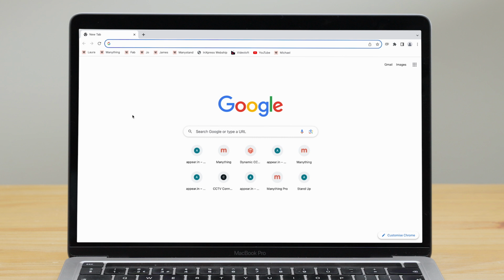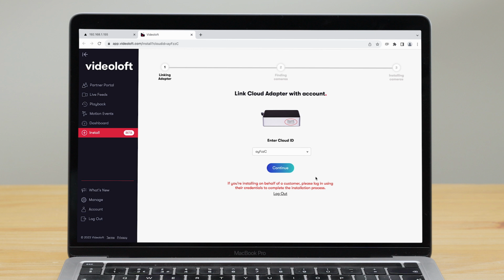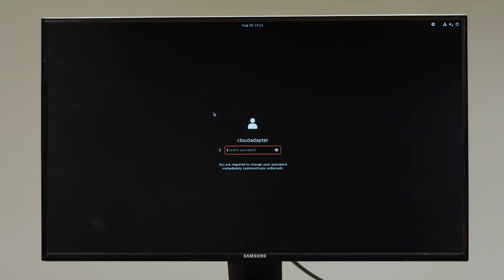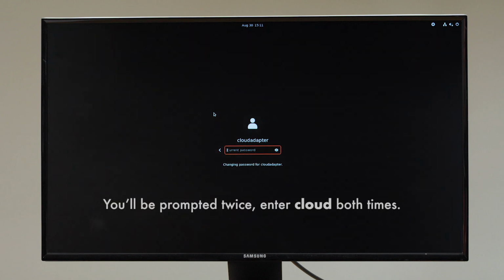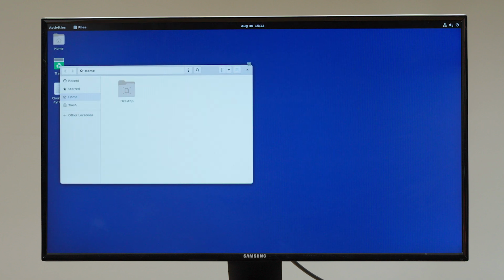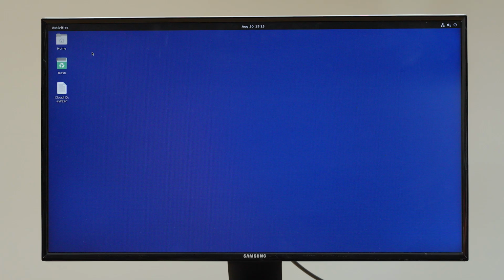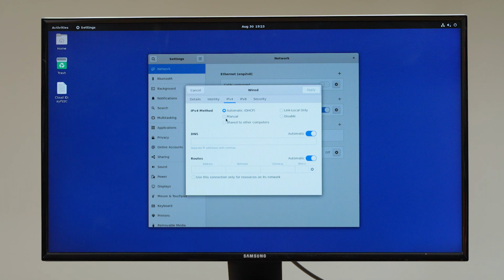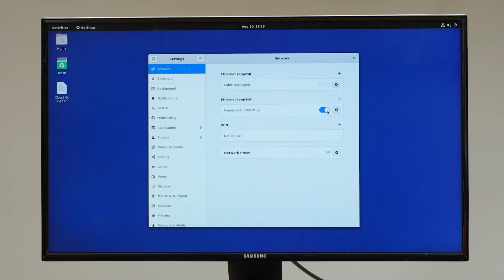Videoloft Cloud Adapter Enterprise - Set up and Installation Guide 2025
The Cloud Adapter Enterprise is a fast, reliable and robust rack mounted solution and is designed to securely and seamlessly connect your security system to the Videoloft cloud.

- 1TB SSD storage stores video locally if the network connection is lost.
- Dual network interface allows cameras to be isolated from the wider internet.
- Rack mounted for easy installation into server cabinets.

The Cloud Adapter Enterprise can support 64 compatible camera or recorder channels, and will transform your security system into a powerful cloud-based VMS.

In this video we'll be walking you through how you can set up and install the Cloud Adapter Enterprise.

0:00 Intro
00:18 Obtaining Cloud ID via IP address
00:41 Obtaining Cloud ID via a monitor
01:10 Bespoke network settings

To connect the Cloud Adapter Enterprise to your security cameras or recorder you’ll need to obtain its cloud ID. This is automatically generated by the adapter when it is first connected to power and internet.

There are 2 ways to get the cloud ID - either by going to the adapter’s IP address on a web browser, or by connecting a monitor.

Obtaining Cloud ID via IP address
Make sure the computer you are using is connected to the same network as the cloud adapter and type in the adapter’s IP address into a web browser. You’ll see the cloud ID straight away. You can then easily continue here to run the installation process to connect your security system to the adapter.

Obtaining Cloud ID via monitor
Connect a monitor to the adapter via HDMI and a keyboard.
You’ll be prompted twice for a default password which is cloud, all lowercase.
You’ll then be asked to change the password, make sure you record the new one in a password management tool.

Find the text file on the desktop, the cloud ID will be the file name. You can then use this cloud ID to connect your cameras to the adapter using the Videoloft mobile app or web browser.

Bespoke network settings
If you want to set bespoke network settings for the Cloud Adapter Enterprise you can do this when it is connected to a monitor.
Go to Activities, Applications, Settings and then Network Interfaces

Select the settings cog for the Network Interface Card you want to alter, and here you can set the ipv4 address, subnet mask, gateway address and DNS servers. Click Apply, then to make sure changes are enabled untoggle and re-toggle the NIC.

🪛 Are you a security professional adding cloud to your customer installs? Join our free partner program to access discounted trade prices

🏢 🏠 Want Videoloft for your own CCTV system?